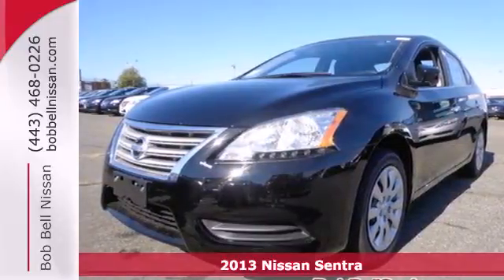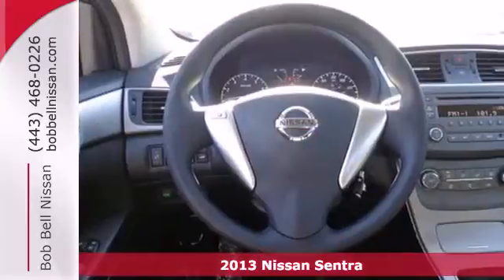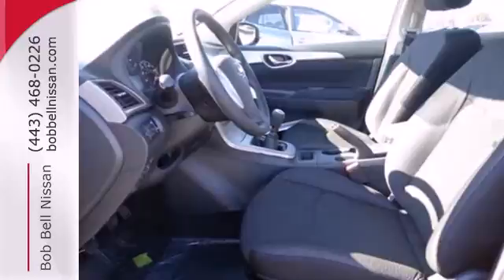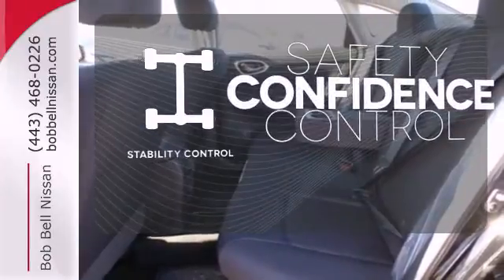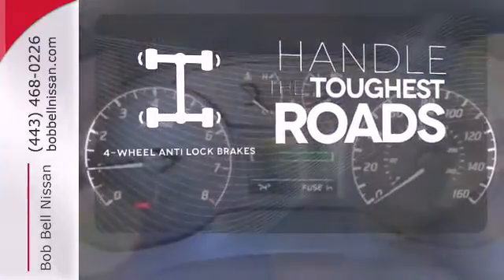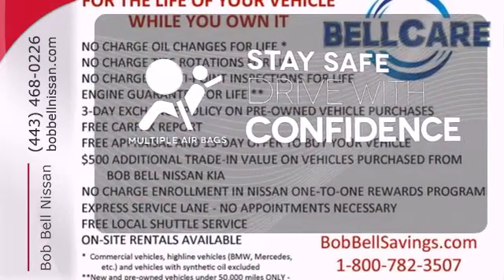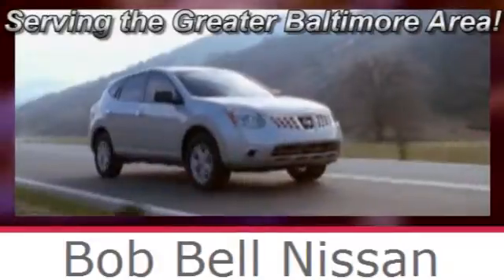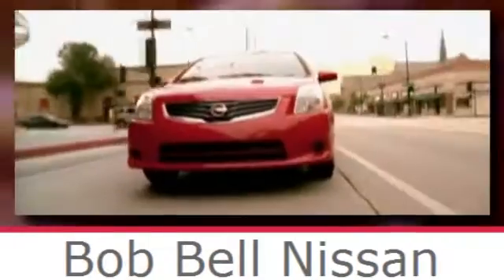2013 Nissan Sentra Baltimore MD Dundalk, MD N51066 - SOLD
Year: 2013
Make: Nissan
Model: Sentra
Trim: S
Engine: 1.8L 4 cyls
Transmission: Manual 6-Speed
Color: Super Black
Interior: Gray
Stock #: N51066
Real gas sipper!!! 36 MPG Hwy!!! This 2013 Nissan Sentra S is nicely equipped with optional equipment such as: Carpeted Floor Mats w/Trunk Mat Body Colored Splash Guards...

7900 Eastern Ave.

Address:
7900 Eastern Ave